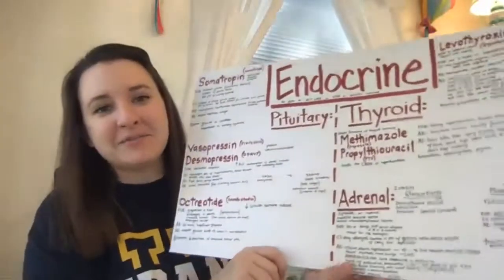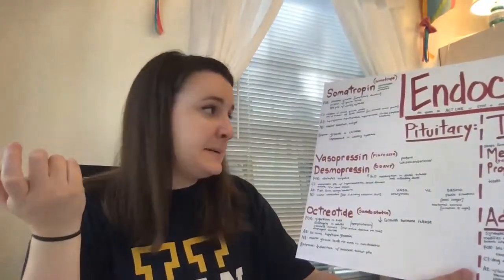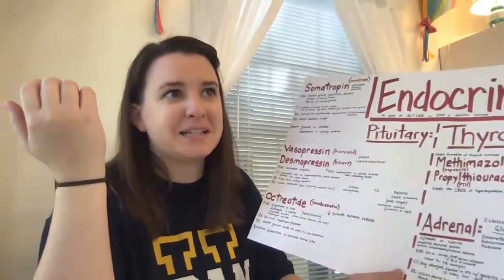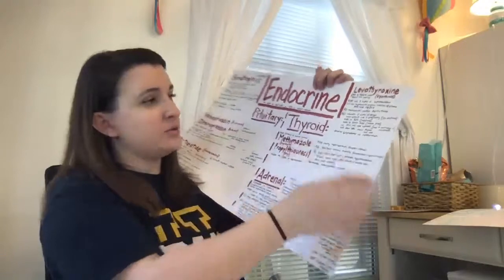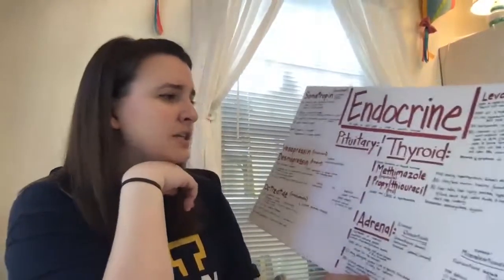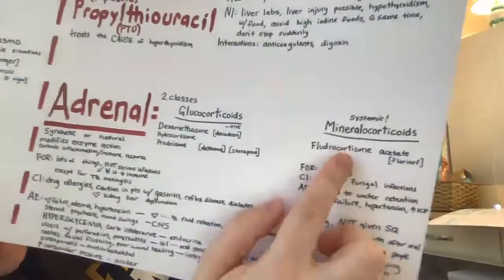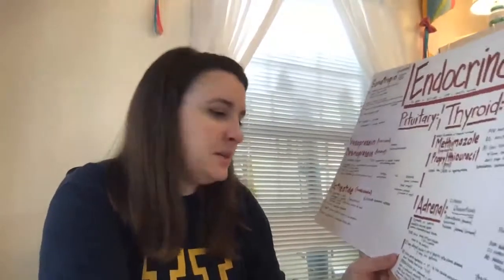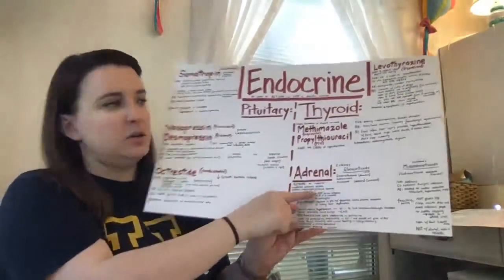Pharmacology Test 2 - Endocrine Things (Pituitary Gland, Thyroid, Adrenal Glands)